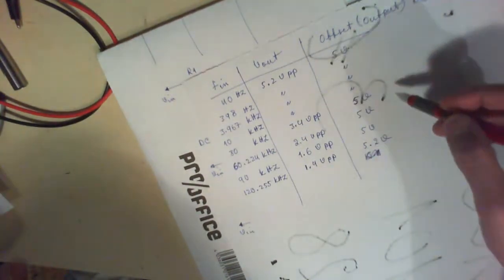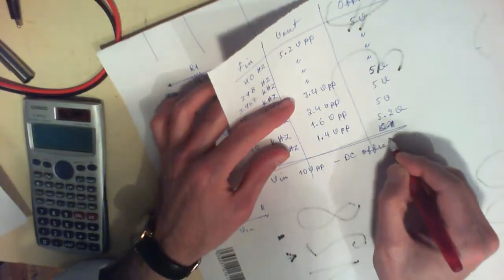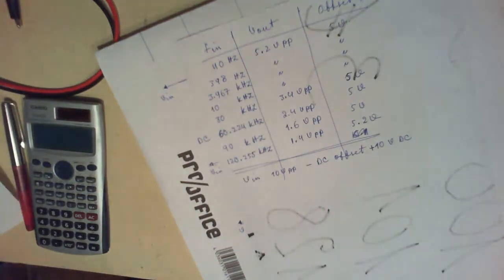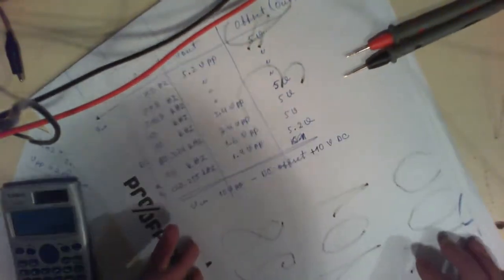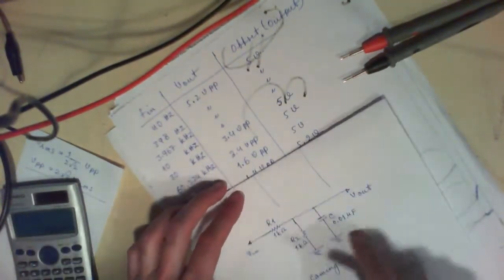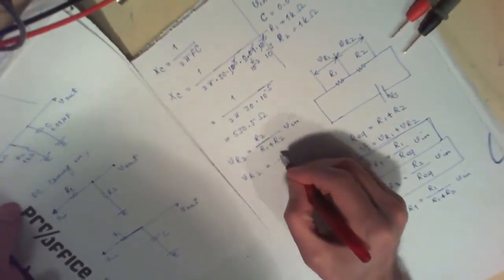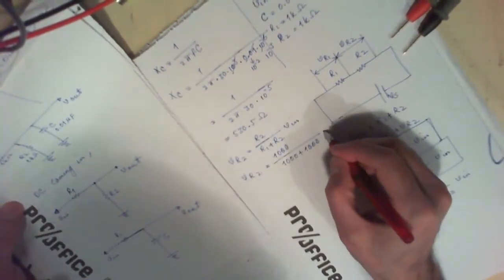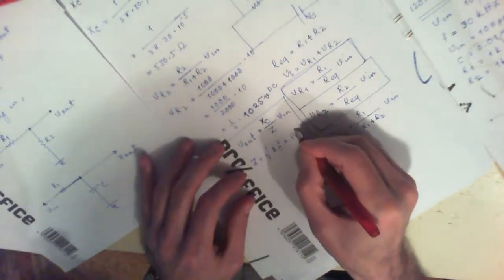Resistor and Capacitor in Parallel in RC Filters - Part 2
In this video, we'll make some changes to the low pass filter that we had before. We'll connect a resistor in parallel with the capacitor, build the circuit and do some experiments. We'll also go through some theory and calculation.